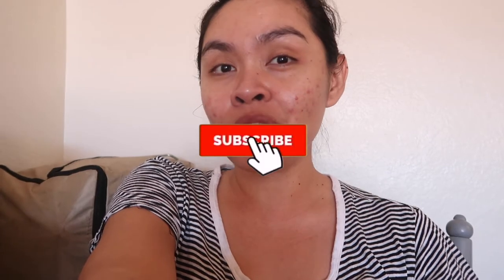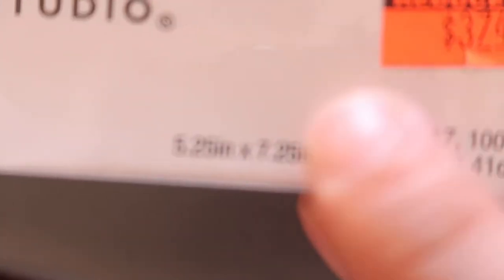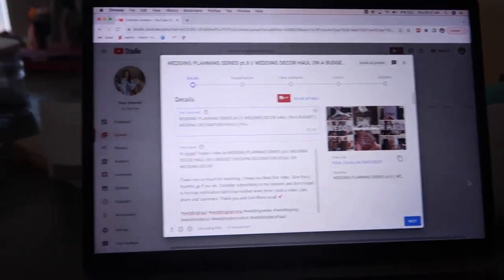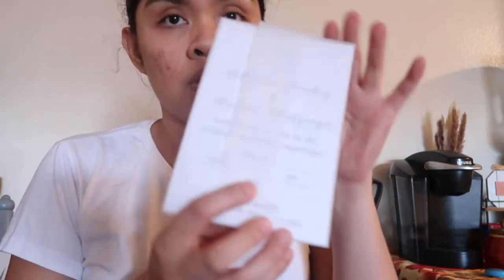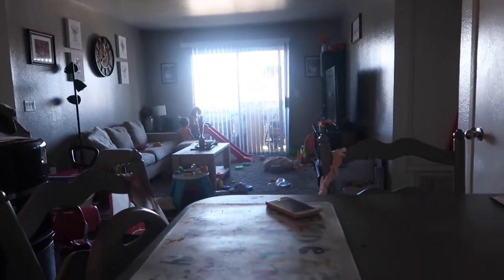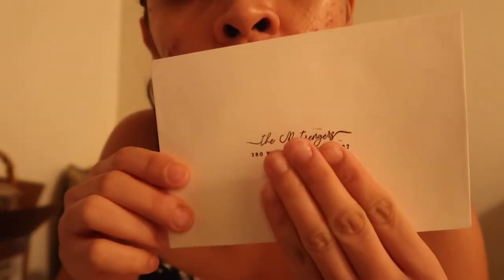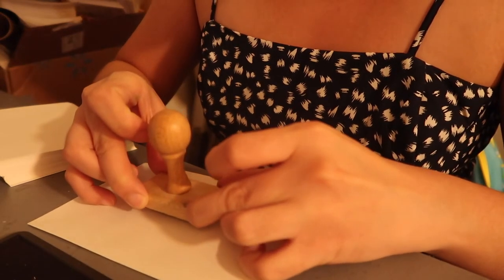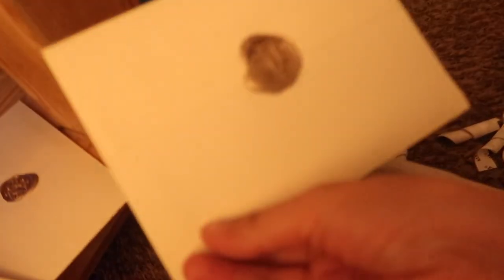WEDDING PLANNING SERIES pt.9 || DIY WEDDING INVITATIONS IDEAS || DIY WEDDING INVITATIONS ON A BUDGET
Hi lovies! Today’s video is WEDDING PLANNING SERIES pt.9, DIY WEDDING INVITATIONS ON A BUDGET

CHECK OUT SOCIAL MEDIA ACCOUNT:
JILL SANCHEZ

TikTok -  Target shop with me (Mon-Fri 9am, 2pm, 7pm)

EQUIPMENTS:
 Canon G7x mark ii
 Canon SL1
 Tripods